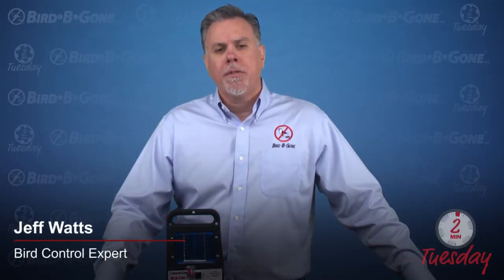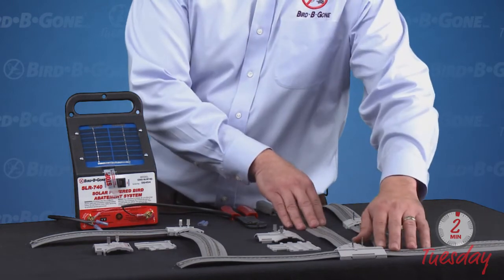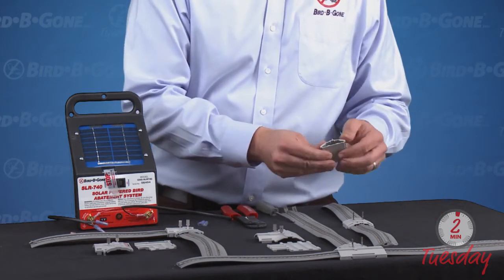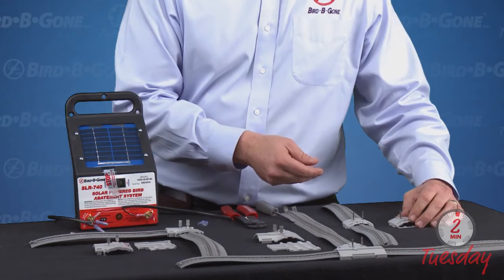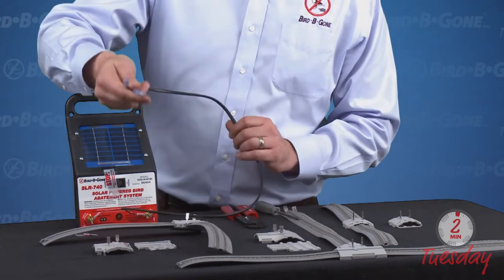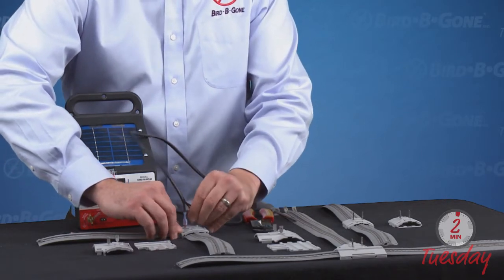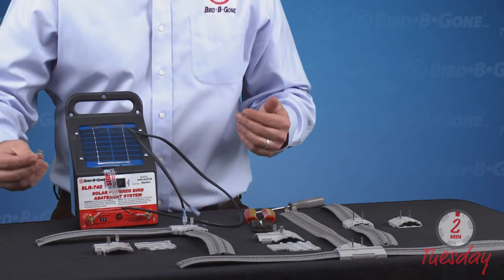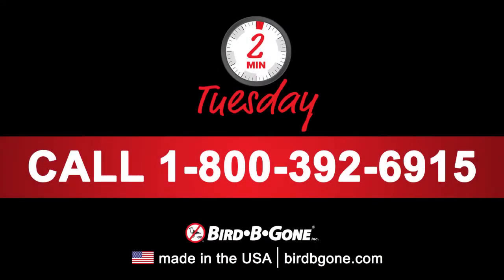How to Use Bird Jolt Flat Track Connectors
Bird Jolt Flat Track Connectors are utilized to seamlessly connect intersecting track, turn corners, and branch off in a new direction. On this week's 2 Minute Tuesday, Jeff Watts shares tips on how to install and use the three styles of Bird Jolt Flat Track connectors to ensure a secure and tight connection.